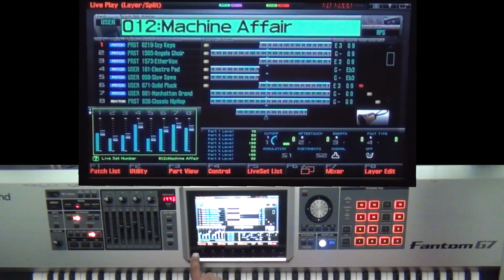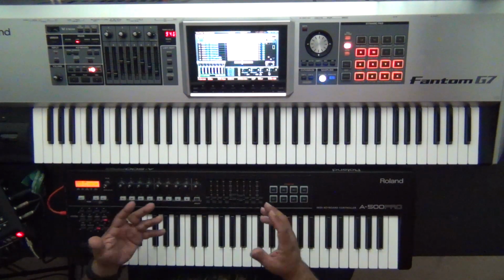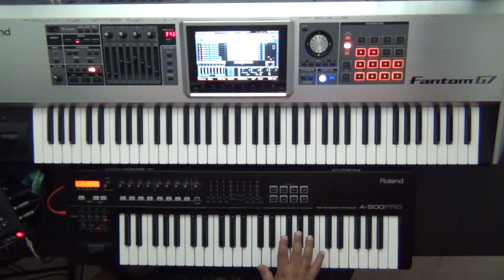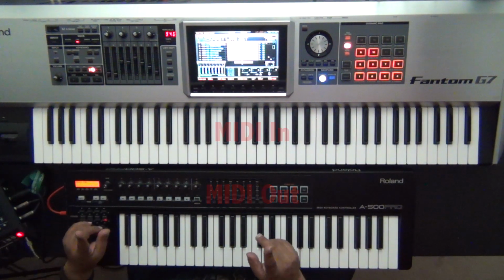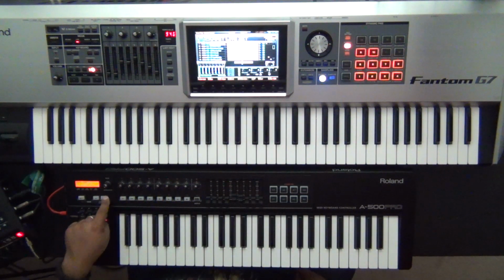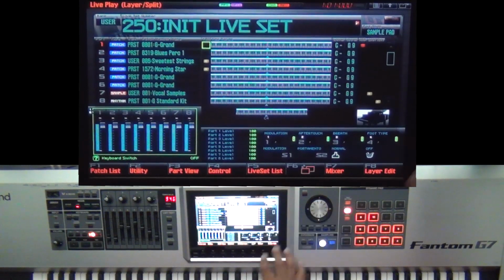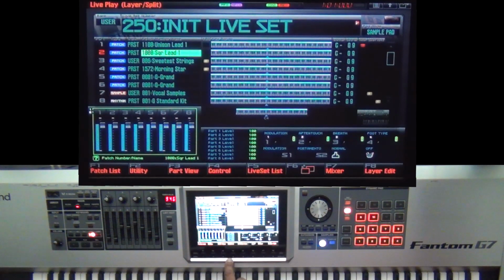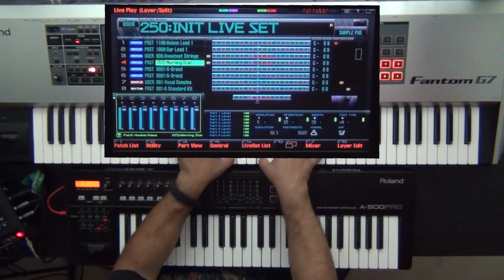Roland Fantom G to Midi Controller Performance set up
In this video I wanted to show you how to hook up a midi controller to the Fantom G and have the Fantom G supply separate sounds to the midi controller than what is currently playing inside the Fantom G. This function is a very cheap way to expand your keyboard rig and get more work out of your Fantom G. I hope it helps you guys!

Take care,
-Ed.